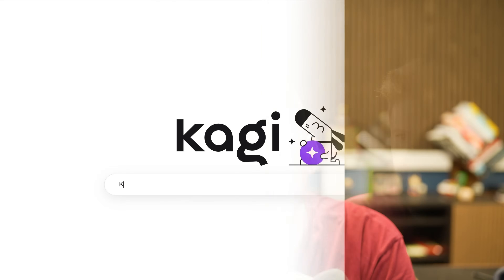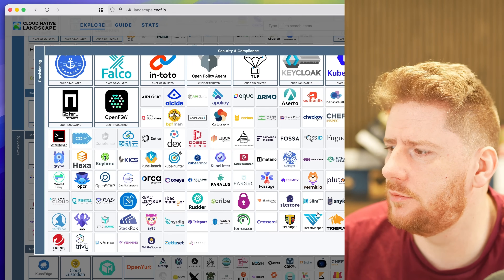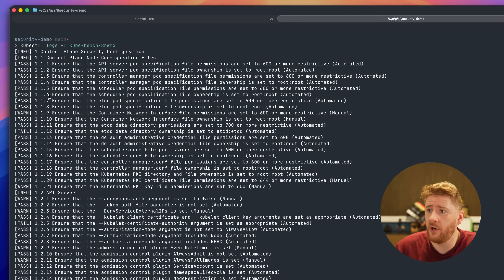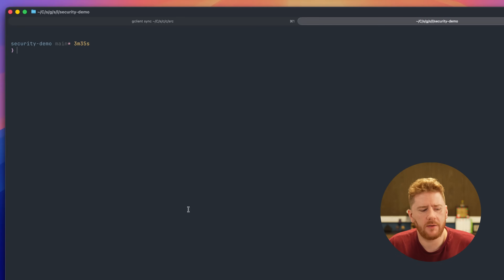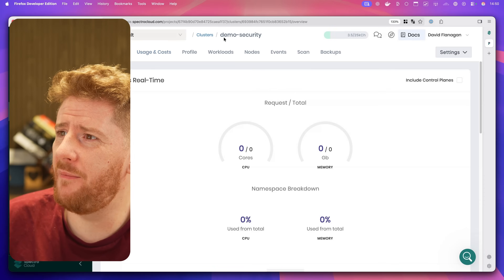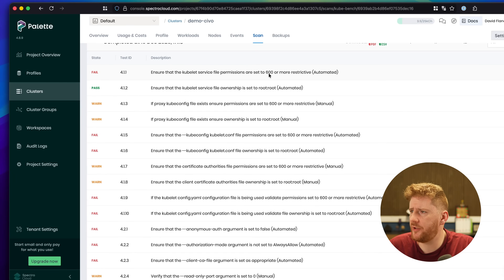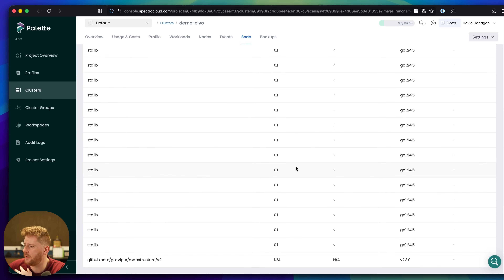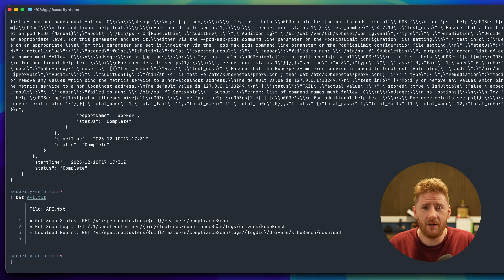Kubernetes Security Scanning: The 4 Tools You Actually Need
When it comes to Kubernetes tooling, the landscape is noisy and doesn't always have your back. Finding the right tools can be ... somewhat painful.

In this video, we cut through the noise and set up a standardised stack for day two security operations. These tools  are the industry standard to secure the platform and the workloads running on top of it.

The Security Stack Covered:

- KubeBench (Aqua Security): Checks your cluster against the CIS benchmarks—the global rulebook for hardening Kubernetes.
- KubeHunter: Acts as a "red team" actively probing your cluster for open ports and backdoors.
- Sonobuoy: The official CNCF conformance tool to ensure your API behaves correctly and guarantees interoperability.
- Syft & Grype (Anchore): Generates an SBOM and scans your container images for vulnerabilities (CVEs) like log4j.

Finally, I’ll show you how to automate this entire stack using Spectro Cloud Palette to turn these scans into a simple toggle box operation.

00:00 - Intro: Keeping your cluster secure Day 2 and beyond
00:46 - The problem with the CNCF Landscape (Too much noise)
02:02 - The Security Stack: Selecting the right tools
02:21 - Tool 1: KubeBench (CIS Benchmarks & Hygiene)
03:34 - Tool 2: KubeHunter (Red Teaming/Offensive)
04:19 - Tool 3: Sonobuoy (Conformance & Interoperability)
05:40 - Tool 4: Syft & Grype (Supply Chain & SBOMs)
07:29 - Demo: Running scans manually with CLI & Manifests
10:16 - Analyzing KubeHunter results
11:20 - Generating an SBOM with Syft
13:28 - Demo: Automating security scans with Palette
14:30 - Reviewing the automated reports (PDF/CSV)
16:25 - API Access & Exporting Audit Data